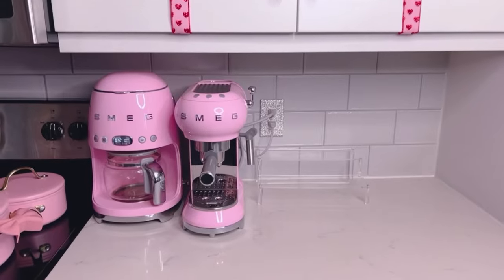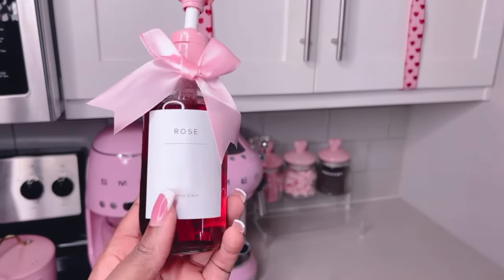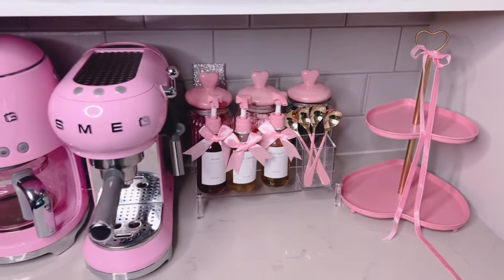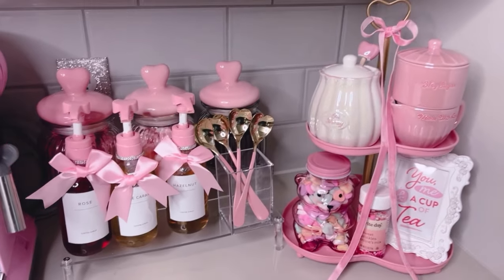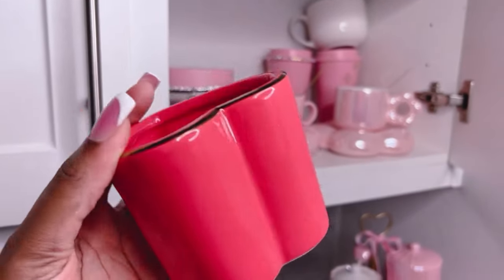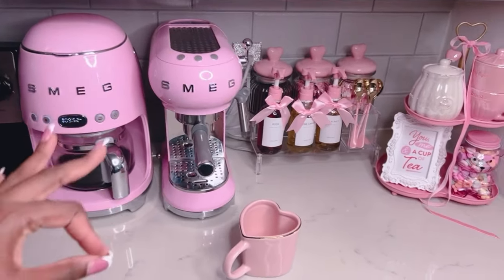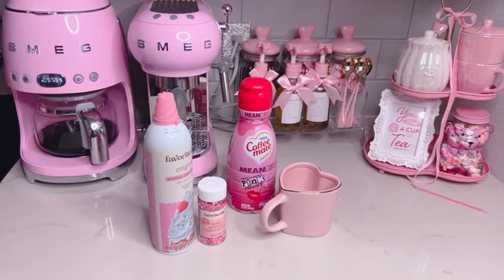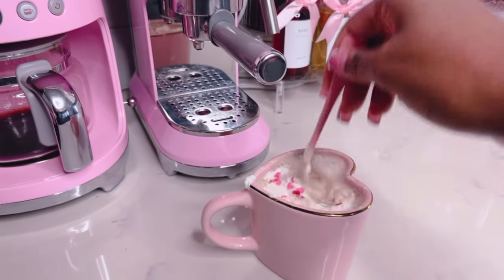Decorate With Me : Valentines Day 2024 Pink & Girly Coffee Bar Tour | Cute, Affordable Ideas ☕️🎀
💌💘 Some Vday items featured in this video